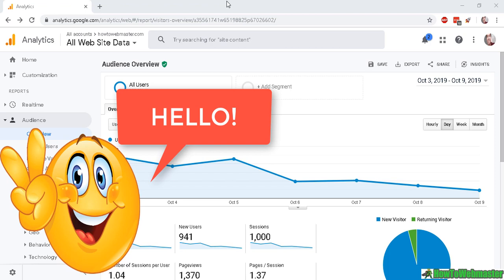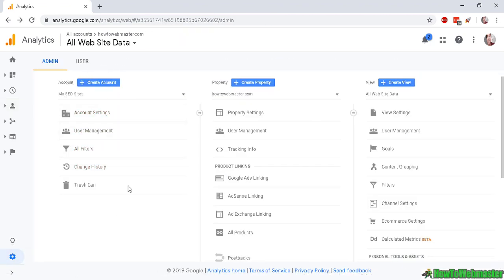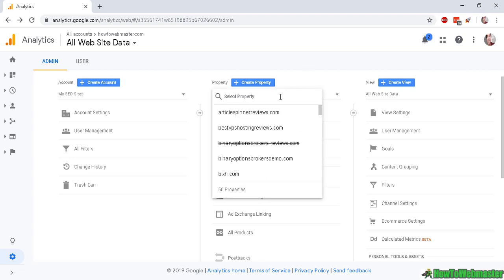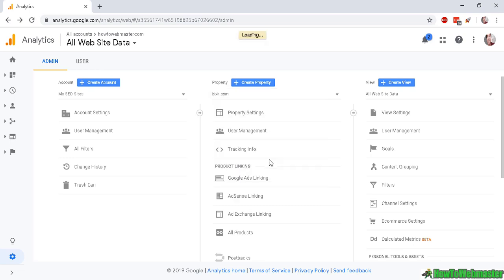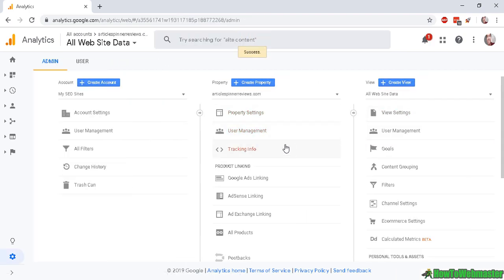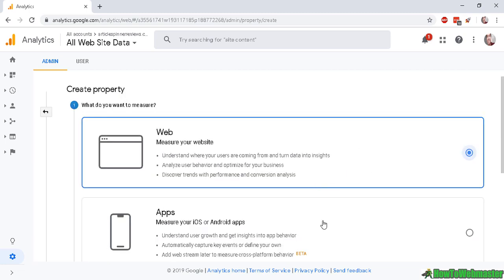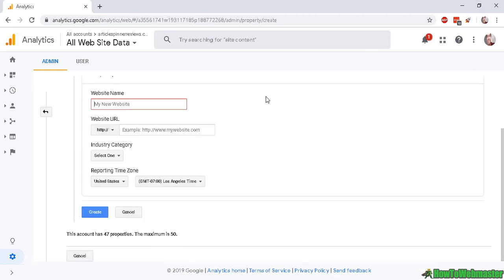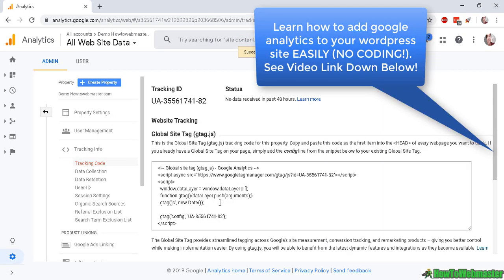Google Analytics Tutorial: How to Add and Delete Websites Properties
In this short google analytics tutorial video, learn how to add a website property and delete/remove a website property.

*How to add google analytics to your wordpress site easily (no coding required!)